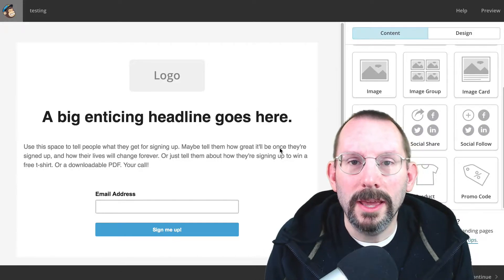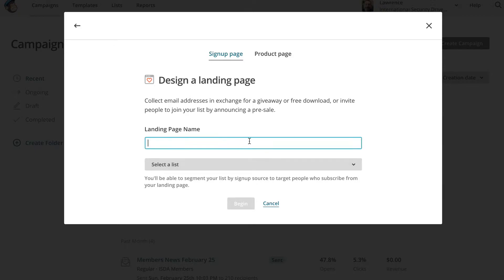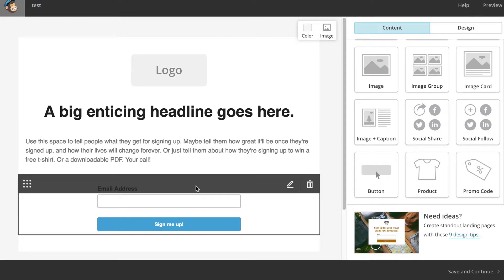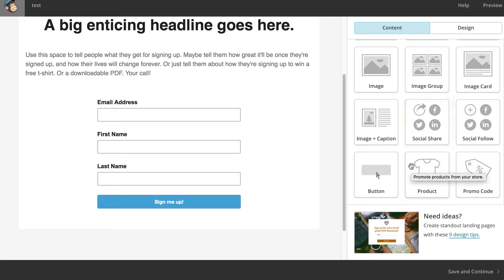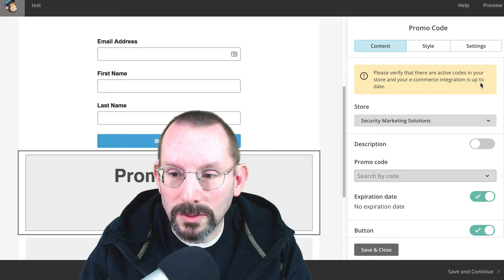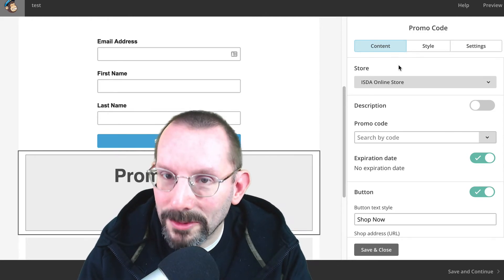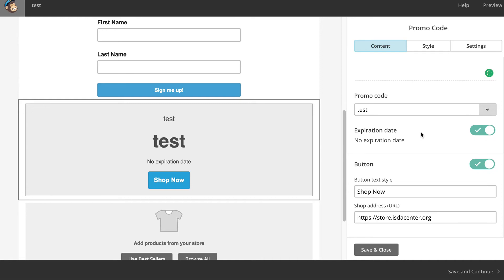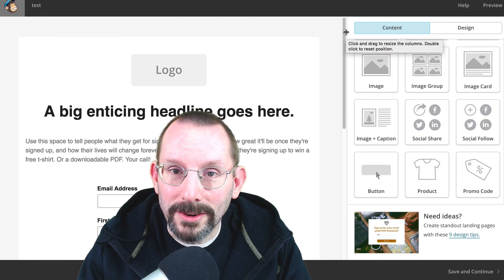MailChimp Landing Page Creator Updates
In this video, I review the new updates added to the MailChimp landing page creator. Back in December, I reviewed the MailChimp Landing Page Creator, and although it was a great tool to create a landing page, there were a few features that needed to be added. MailChimp did just that.

The third update is the ability to add a product. Most likely you'll add a course product.

The last update is the ability for people who visit your landing page to share it on social media and email.